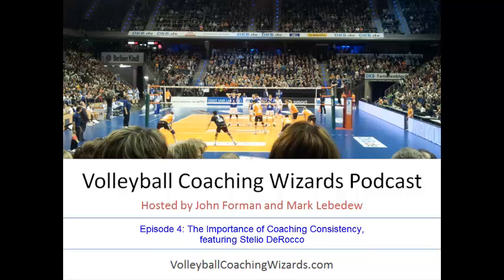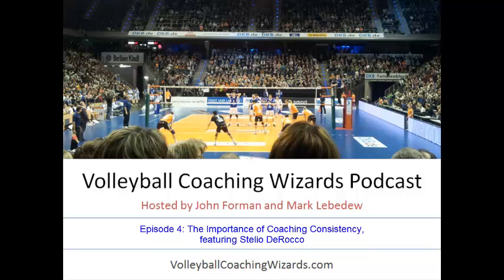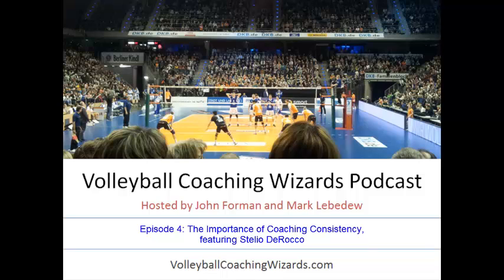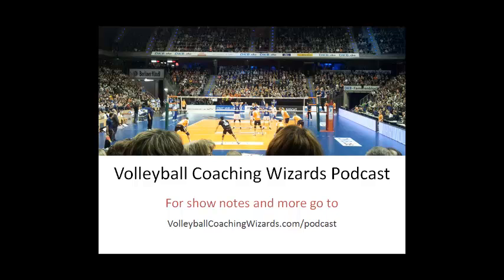Volleyball Coaching Wizards Podcast Episode 4 - Importance of Coaching Consistency w/Stelio DeRocco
The Volleyball Coaching Wizards Podcast features conversation based on the experience and insights of some of the great volleyball coaches from all level of play and all around the world.

In this episode we focus on comments from national team and professional level coach Stelio DeRocco on the importance of being consistent as a coach.

For more information on the Volleyball Coaching Wizards Podcast, including show notes and more, please